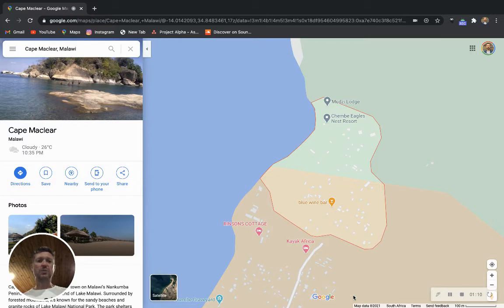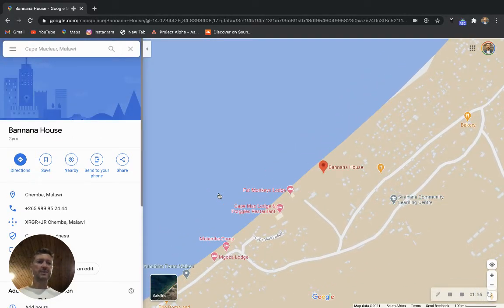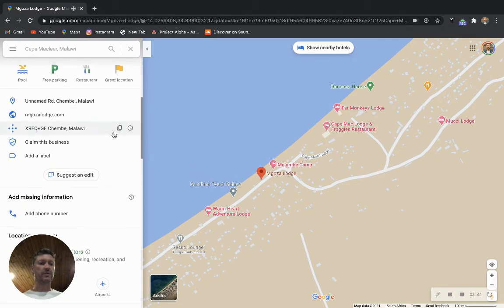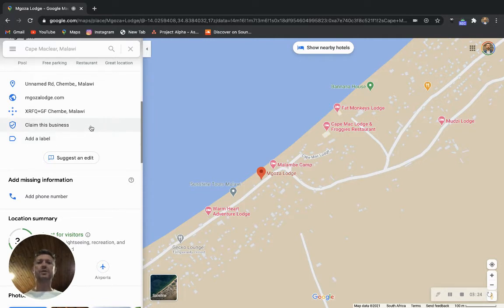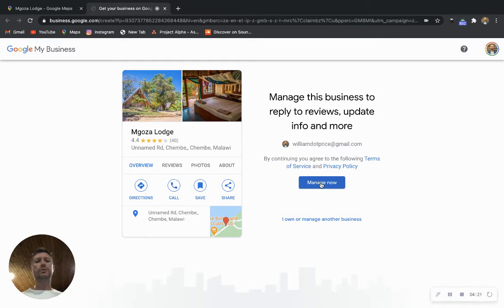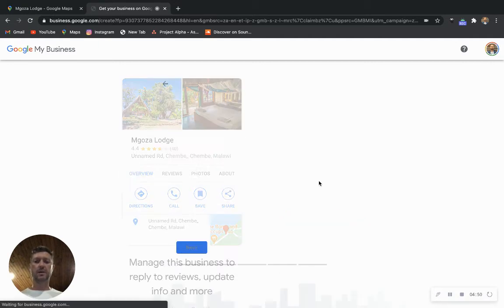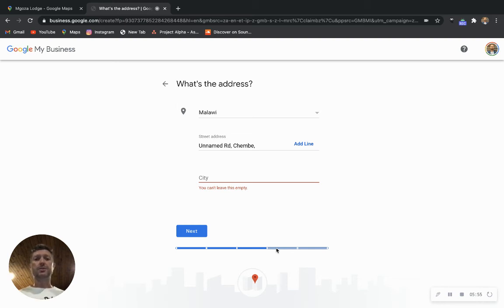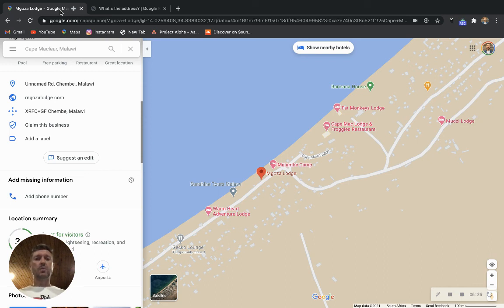HACKTOURISM Social Media Tips - How to Claim your Google Business & Maps Listing